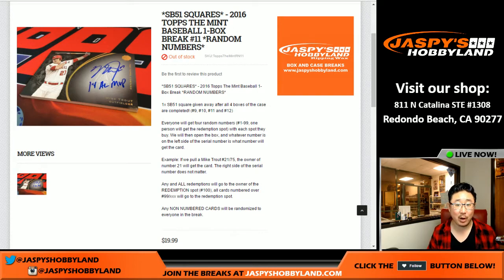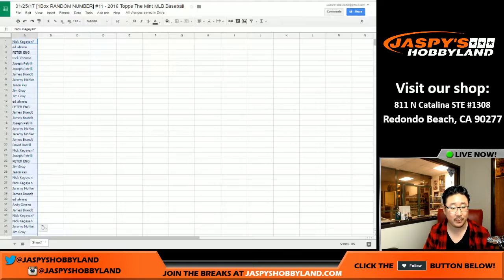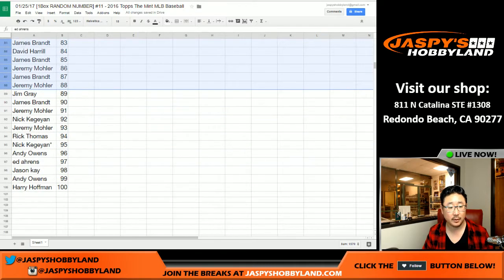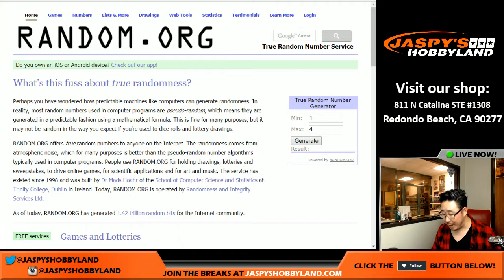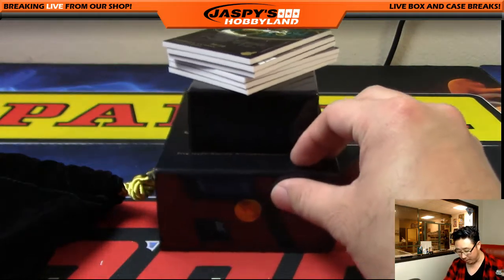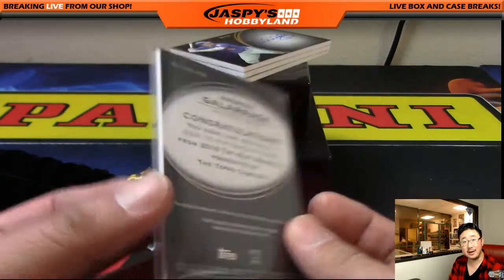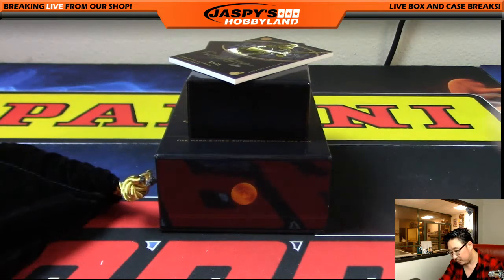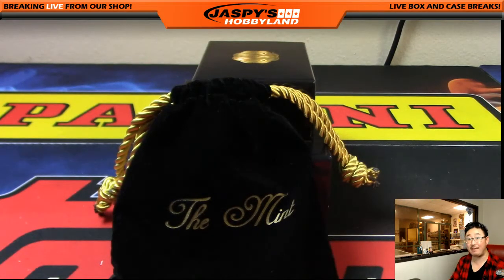01/25/17 [1Box RANDOM NUMBER] #11 - 2016 Topps The Mint MLB Baseball